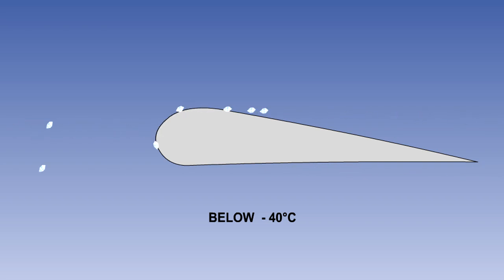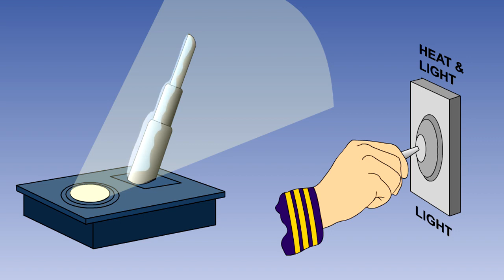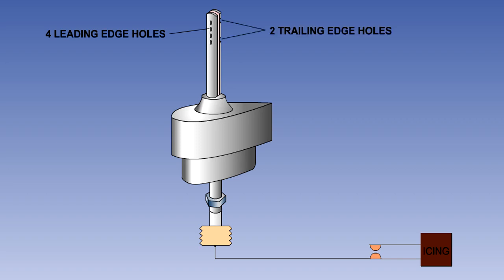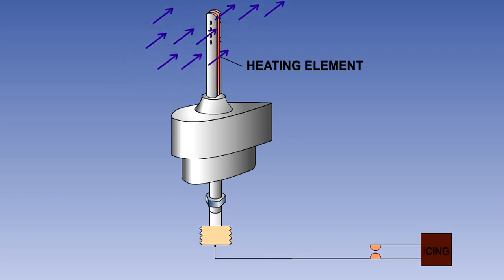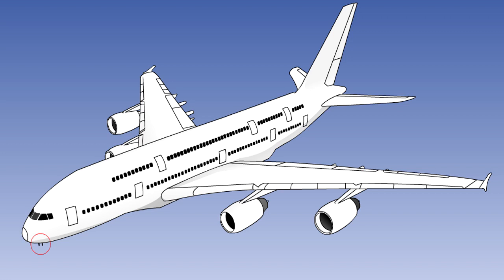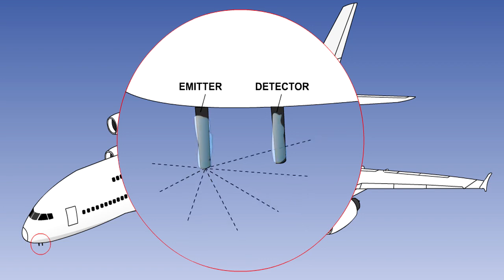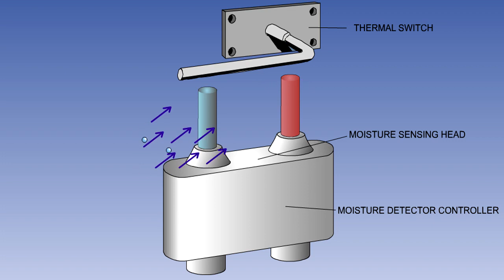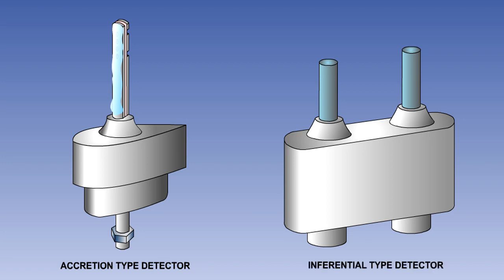Ice Detection - Ice & Rain Protection - Airframes & Aircraft Systems #43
Airframes & Aircraft Systems #43 - Ice & Rain Protection - Ice Detection

Chapters
0:00 Introduction
0:40 How Ice Forms
1:46 Ice Detection System Types
2:42 Teddington Ice Detector
3:35 Smith's Ice Detector
4:55 English Electric/Napier Ice Detector
6:17 Rosemount Ice Detector
7:22 Beta Ice Detector
8:27 Sangamo Weston Ice Detector